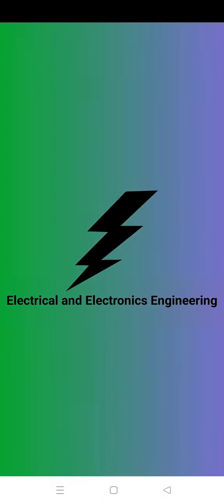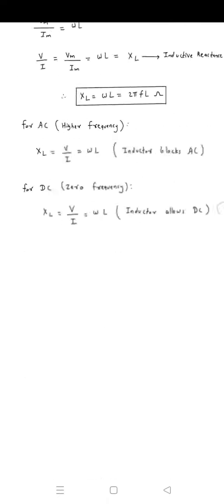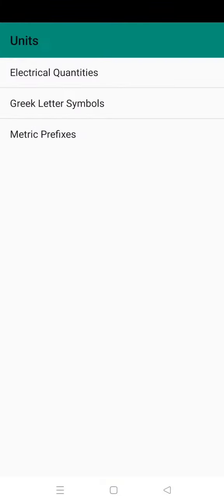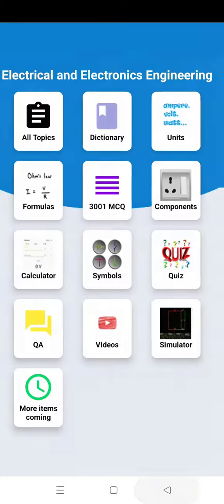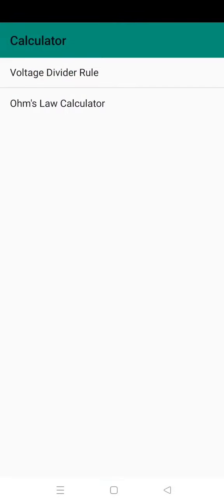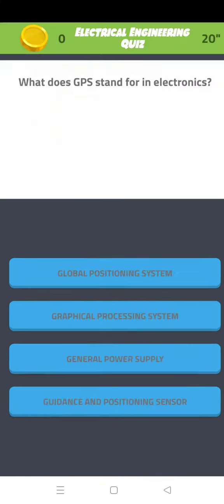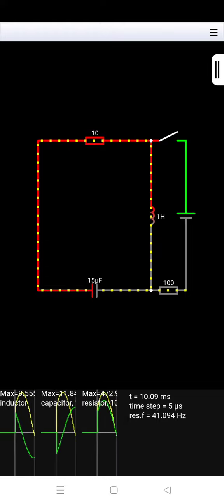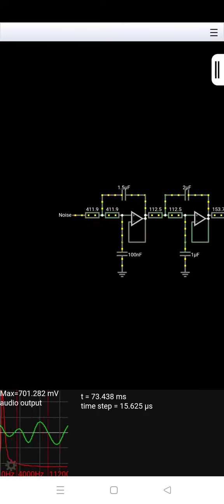EEE Android App (App Link in Comment)